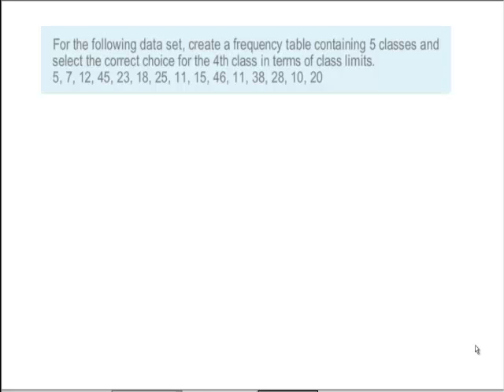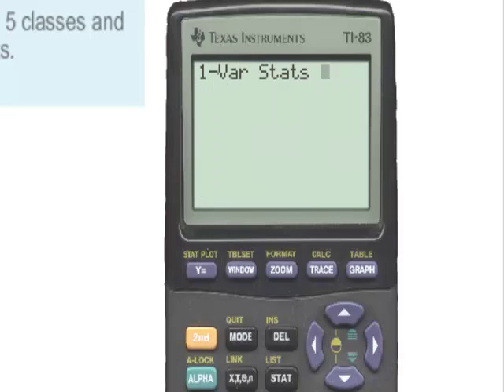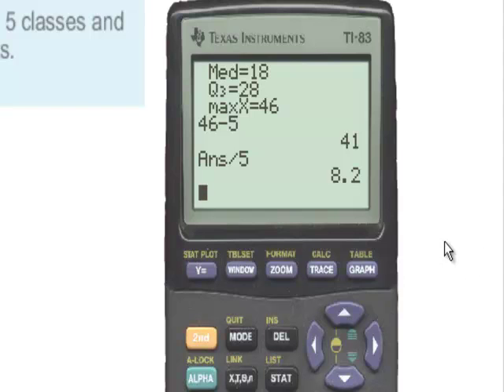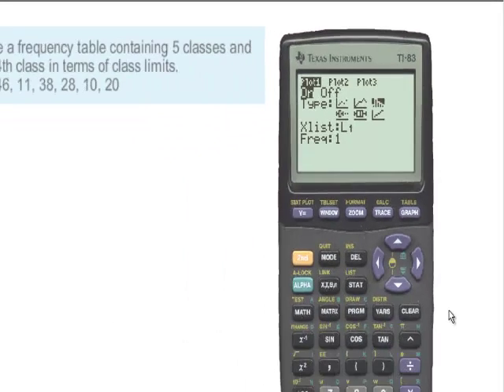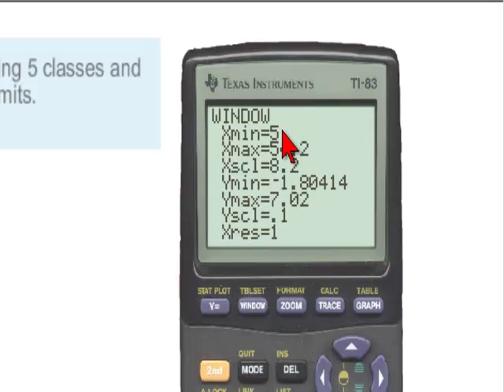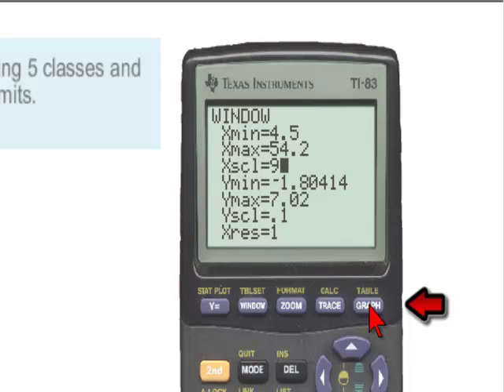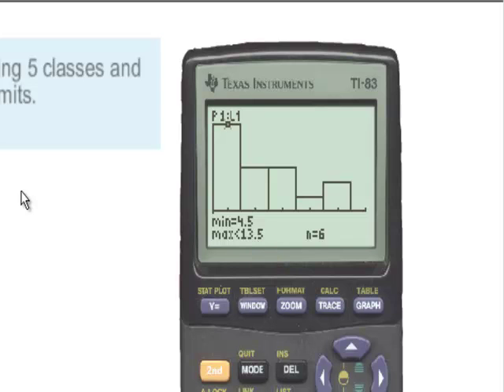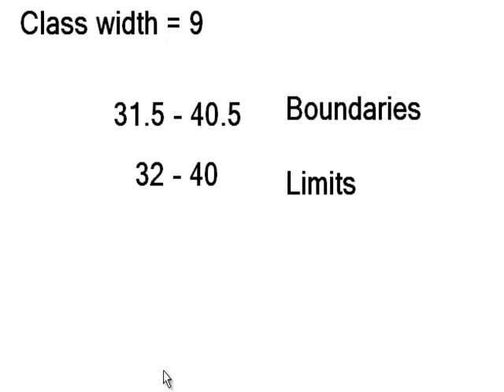Creating a Frequency Table from a Data List